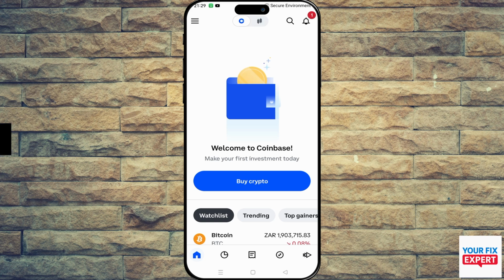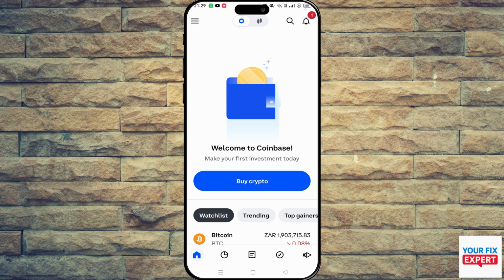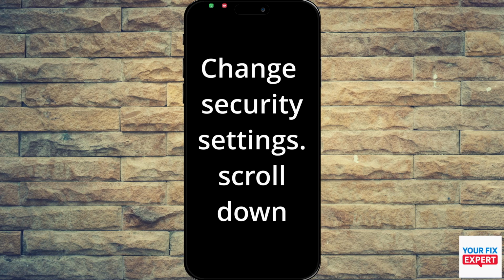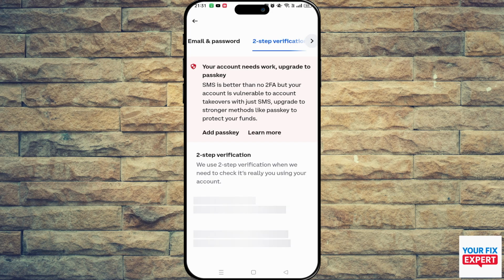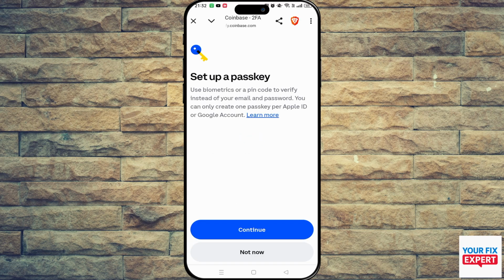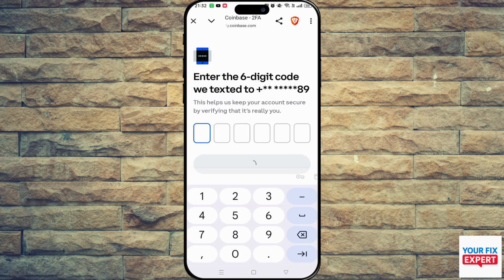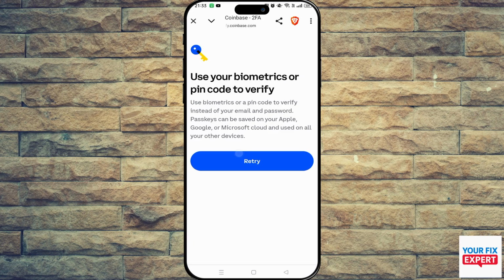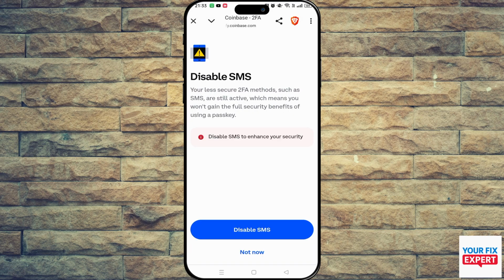How To Add Passkey To Coinbase | Create Passkeys In Coinbase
How to Add Passkey to Coinbase. If you're wondering how to add passkey to Coinbase, this video will guide you step by step in a simple way. Learn how to use passkey on Coinbase to make your account more secure. We’ll also cover how to set up passkey in Coinbase and how to enable passkeys in Coinbase for quick logins without passwords. Whether you're looking to add passkey in Coinbase, create passkey for Coinbase, or even make a passkey for Coinbase, this video has you covered.

Watch till the end and follow each step so you don’t miss anything. Your Fix Expert.